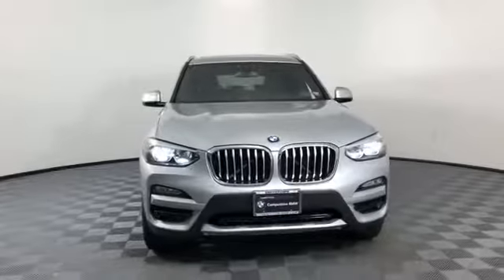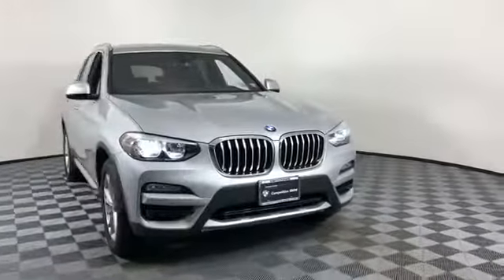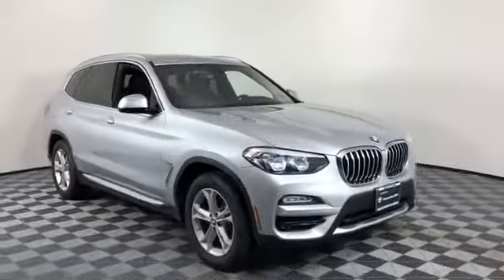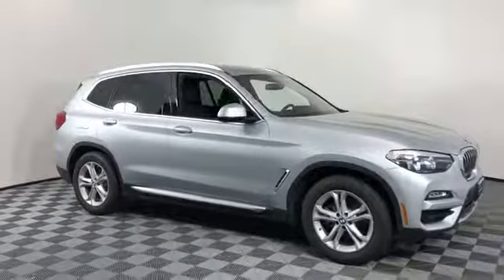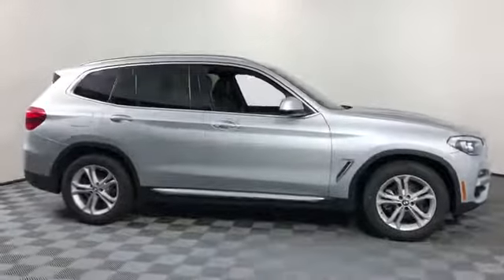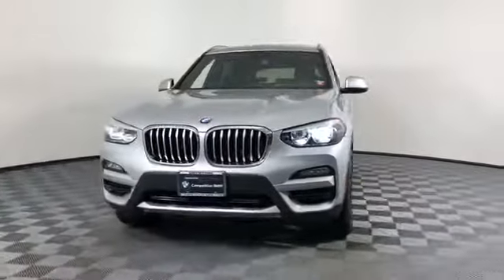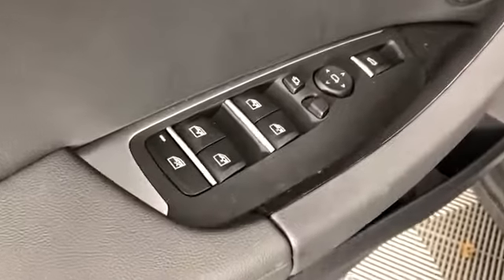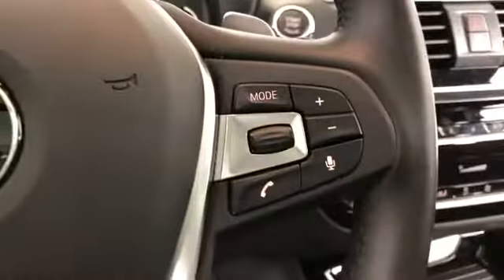2019 BMW X3 xDrive30i Huntington, Dix Hills, Commack, Melville, Smithtown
2019 BMW X3 xDrive30i Huntington, Dix Hills, Commack, Melville, Smithtown : EPA 29 MPG Hwy/22 MPG City! ONLY 2,826 Miles! Moonroof, Heated Seats, Power Liftgate, Rear Air, Onboard Communications System, iPod/MP3 Input, Back-Up Camera, All Wheel Drive, HEATED FRONT SEATS, PANORAMIC MOONROOF AND MORE! KEY FEATURES INCLUDE: Turbocharged, Aluminum Wheels, Keyless Start, Dual Zone A/C, Smart Device Integration. Rear Spoiler, MP3 Player, Remote Trunk Release, Keyless Entry, Privacy Glass. OPTION PACKAGES: PANORAMIC MOONROOF, DRIVING ASSISTANCE PACKAGE Lane Departure Warning, Active Blind Spot Detection, Active Driving Assistant, rear cross-traffic alert, HEATED STEERING WHEEL. BMW xDrive30i with Glacier Silver Metallic exterior and Black SensaTec interior features a 4 Cylinder Engine with 248 HP at 5200 RPM*. EXPERTS RAVE: Edmunds.com's review says "Around town, the eight-speed transmission smartly keeps the 2.0-liter engine right in the heart of power delivery, returning smooth drivability and respectable acceleration.". Great Gas Mileage: 29 MPG Hwy. WHY BUY FROM US: Family owned for over 50 years, Competition BMW of Smithtown has been providing exceptional customer service to the Smithtown, New York area. We strive to exceed your expectations when buying your next car. The experienced and professional sales team at Competition BMW isn't satisfied until you are driving off of the lot in the car that is perfect for you, and your lifestyle. Horsepower calculations based on trim engine configuration. Fuel economy calculations based on original manufacturer data for trim engine configuration. Please confirm the accuracy of the included equipment by calling us prior to purchase.